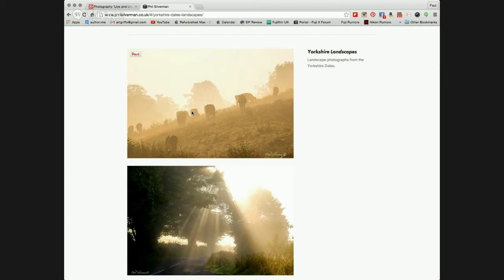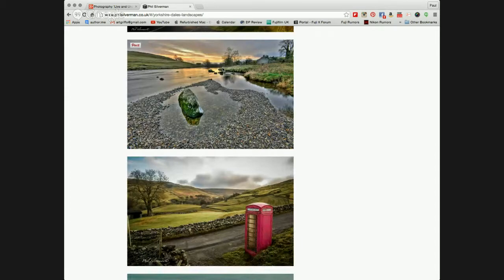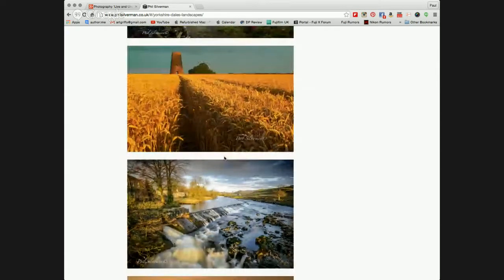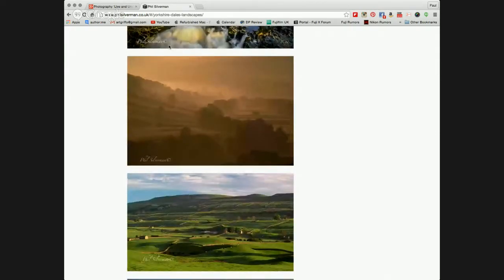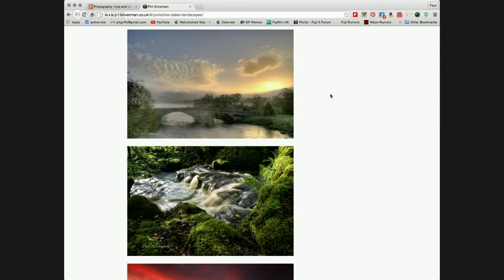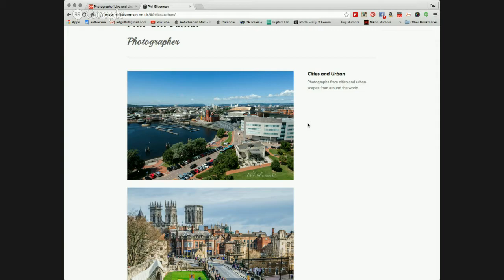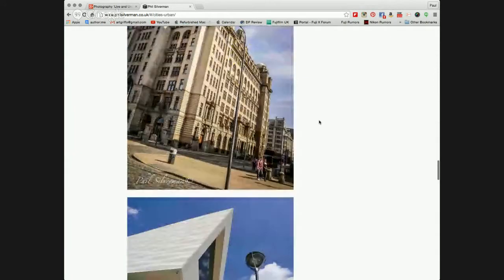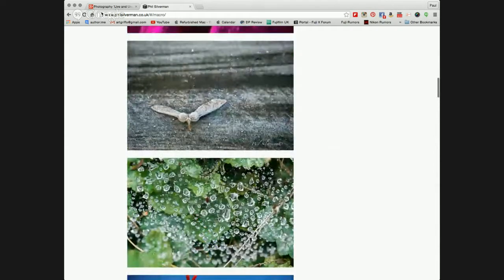Photography 'Live and Uncut' Episode 64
This week my guest is Phil Silverman. I hope you can join us live at 8.00pm